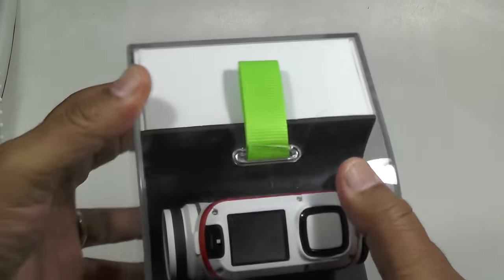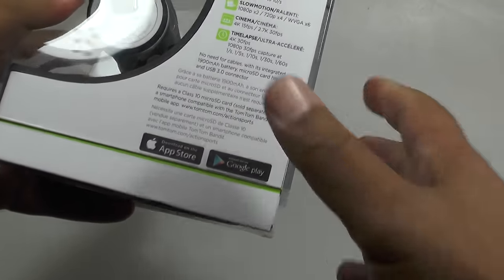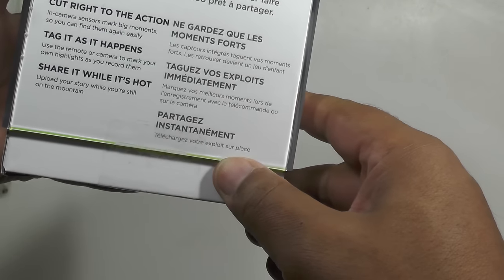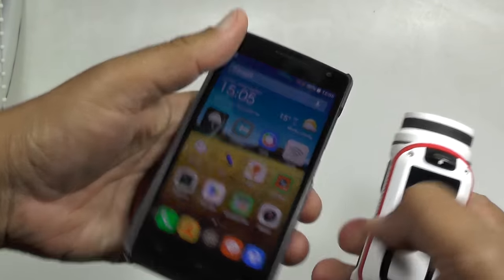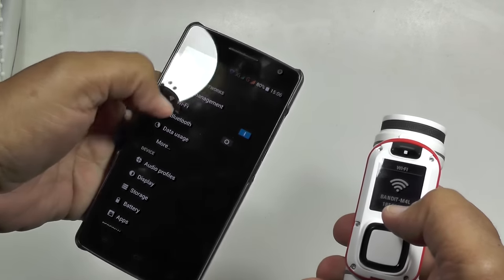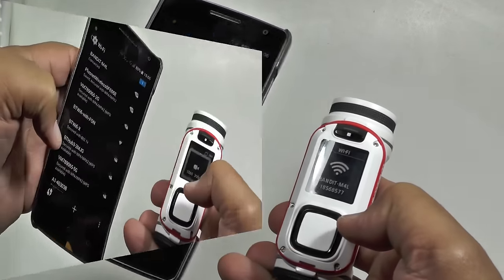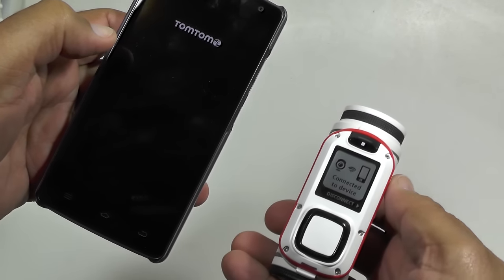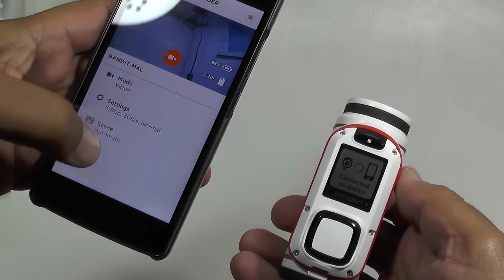TomTom Bandit Action Camera - stylish, premium cam with huge record time [Review]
. The TomTom Bandit Action Camera is a stylish, innovative action camera which does a lot of things really well. For one thing, it features a huge 1900mAh battery which gives 2 to 3 hours of recording at 1080p, plus the ability to use 128GB microSD cards, which again gives a super long record space for your footage.

The camera itself has a nice feel in the hand, and while it won't fit your standard GoPro accessories, there are enough optional extras that you can buy to suit most needs. At a price.

The footage is very good, with a choice of viewing angles, and the option of slow motion, timelapse and cinematic 4K (at a measly 15 fps though!).

Conclusion: A great choice if you're looking for an action camera which will deliver massive recording times and video storage, coupled with an ultra easy charge, and data dump function via the full size USB battery block. Very nice indeed.